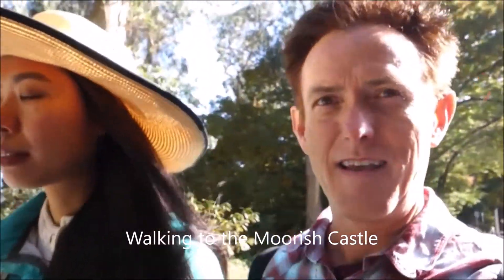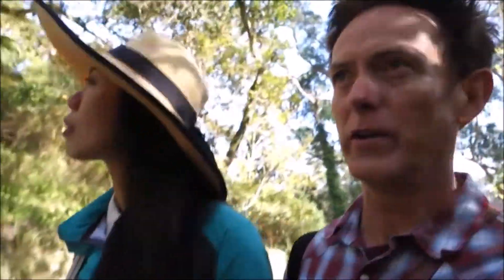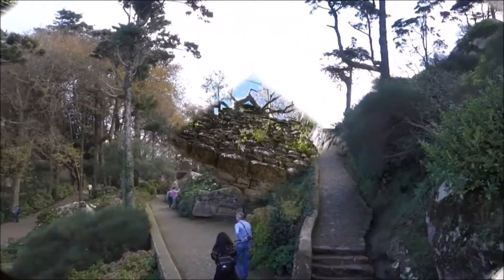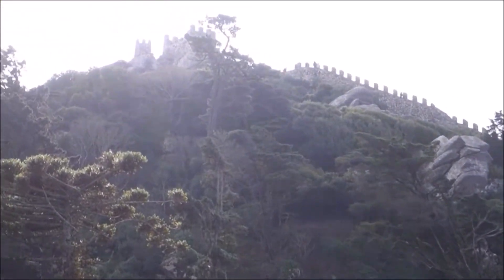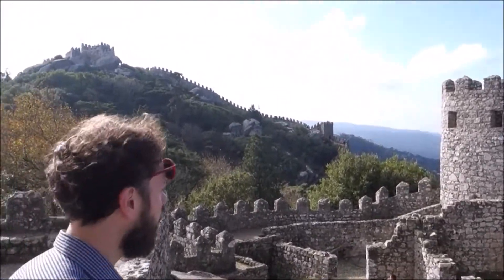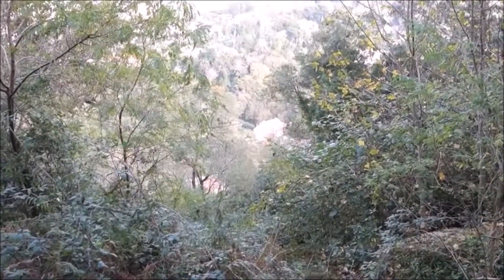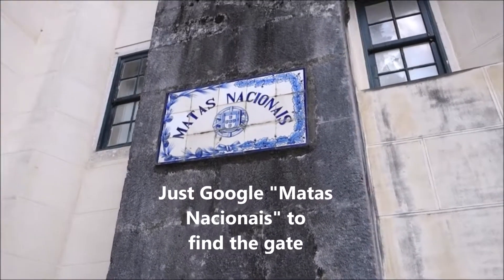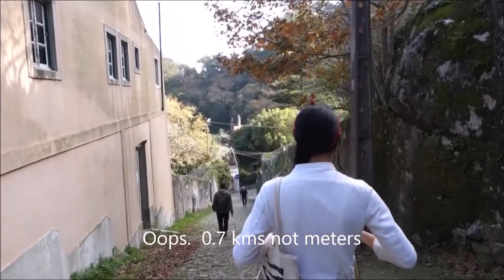Video of Moorish Castle in Sintra Portugal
Please use the following links to book travel and tours.

That will move us higher in search engines so we can wander the planet freely.

The world is your home.  What time will you be home for dinner?